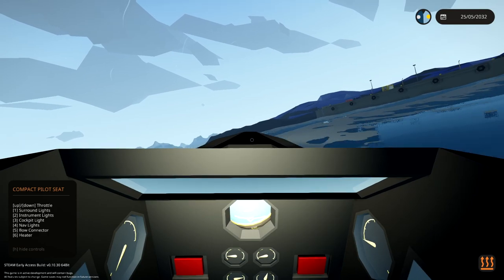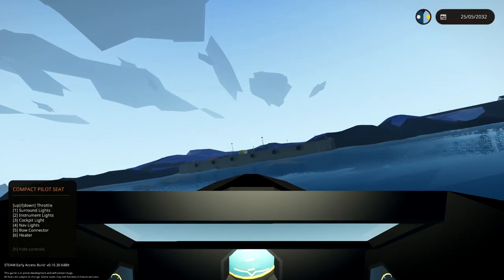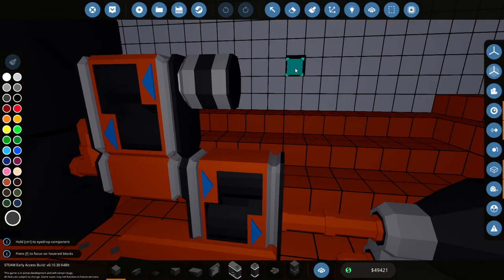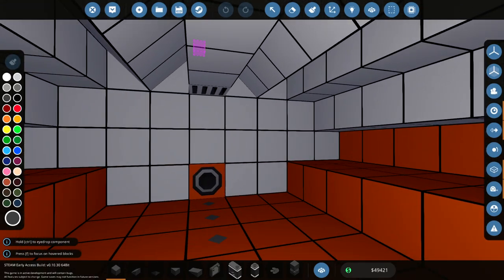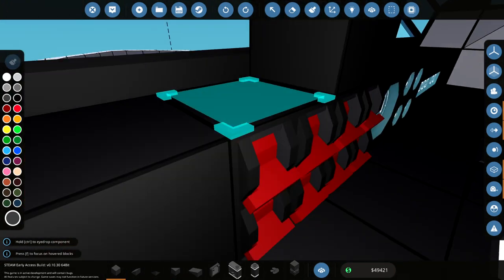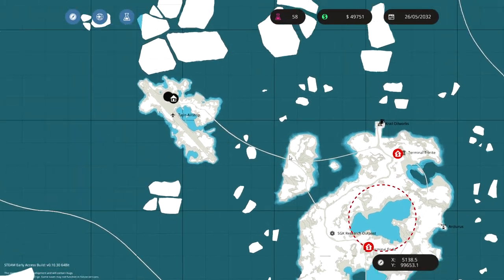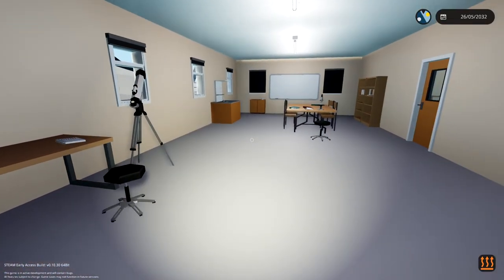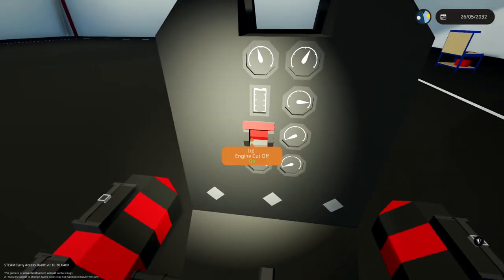A Swimmer Needs Help + I made a NEW BOAT!!! - Stormworks: Build and Rescue - Career Mode - S1 E21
Today I show you a NEW PROJECT that I have been working on, before doing our first proper SEARCH & RESCUE mission in the ARCTIC!

**Massive respect to all ice swimmers out there! Having done it twice myself, with appropriate safety measures in place, I can say it was an amazing experience but one that is better accompanied by the appropriate training and precautions. Stay safe**